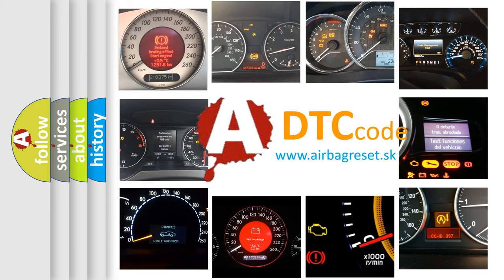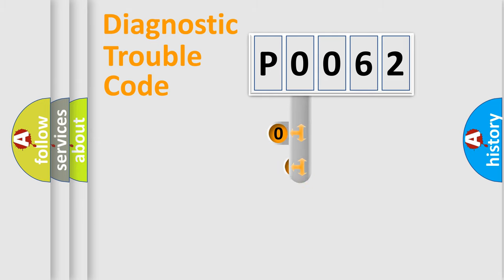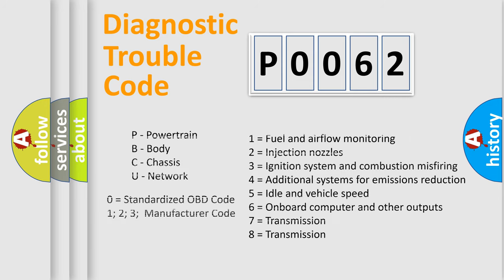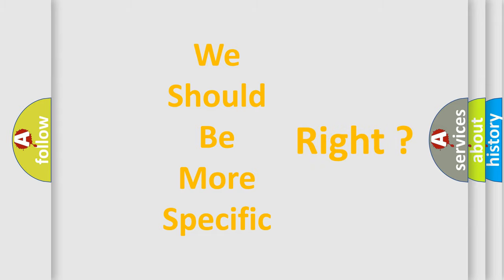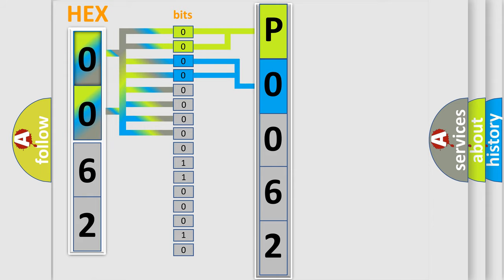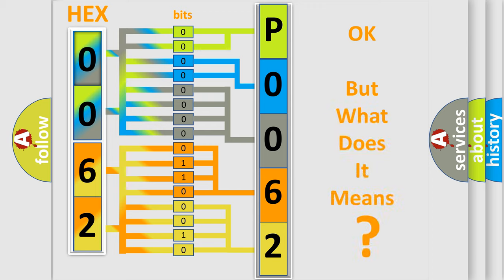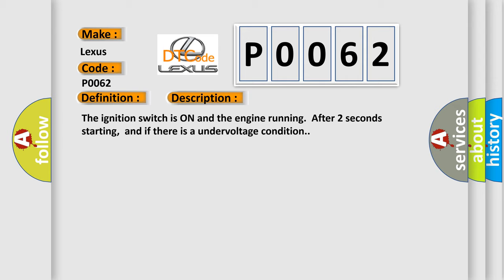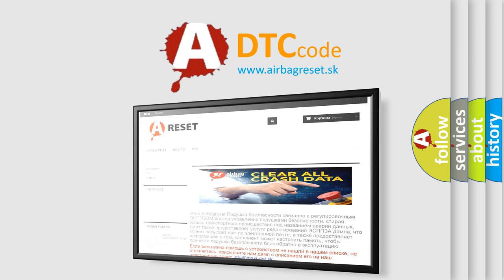DTC Lexus P0062 Short Explanation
Contents:
0:21 Basic DTC analysis according to OBD2 protocol standard.
1:48 Insight into programming
2:58 A diagnostically understandable description of the Diagnostic Trouble Code
3:05 Basic error definition

Make:
Lexus
Code:
P0062
Definition:
Rear Wheel Speed Signal Circuit Open
Description: